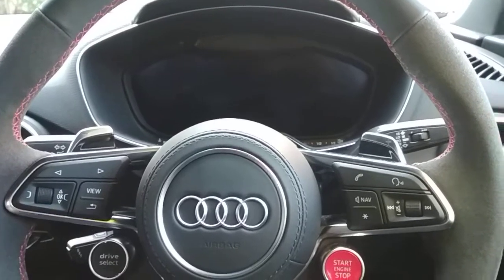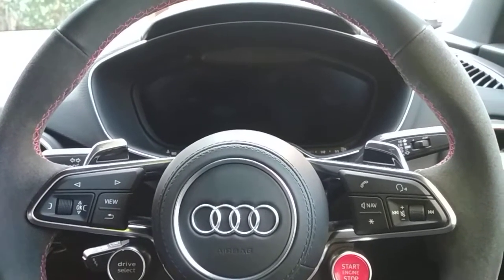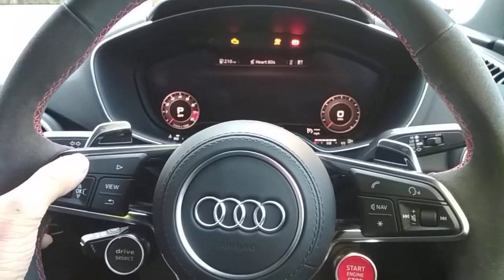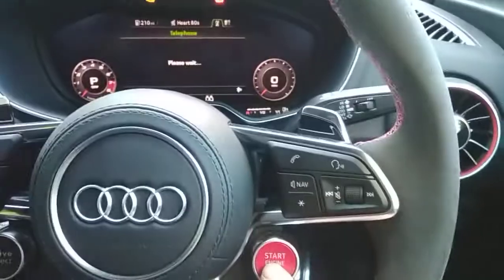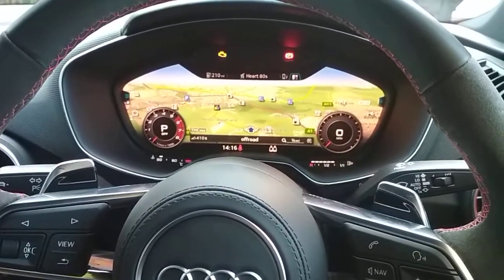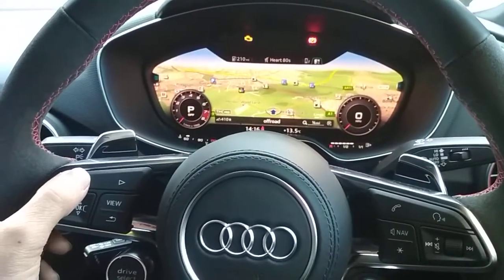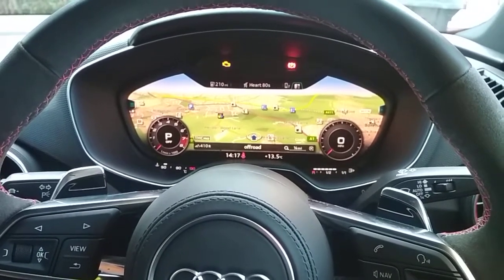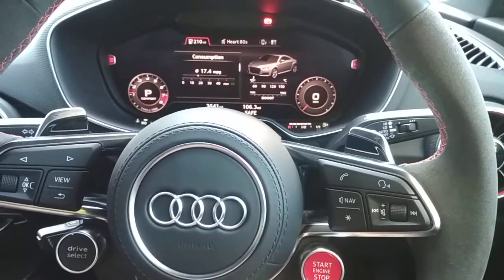Audi TT RS 2018 | Ghost 2 Immobiliser | Useful Information On HOW THE GHOST 2 SECURES YOUR VEHICLE